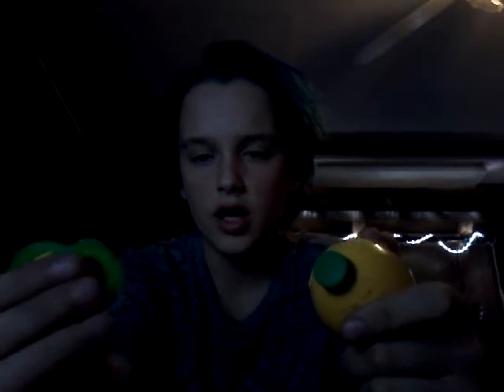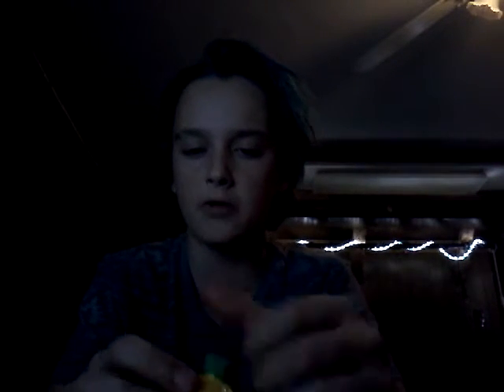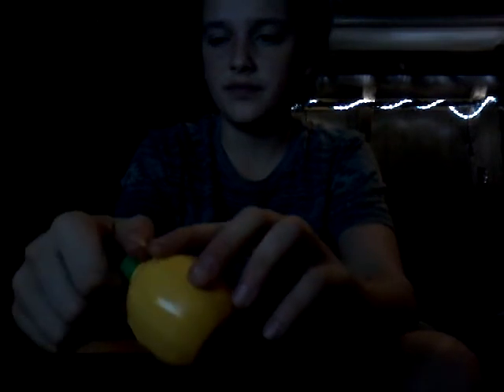50 subscriber special